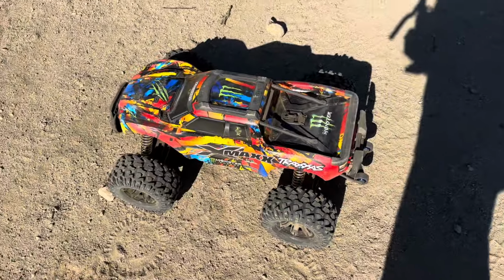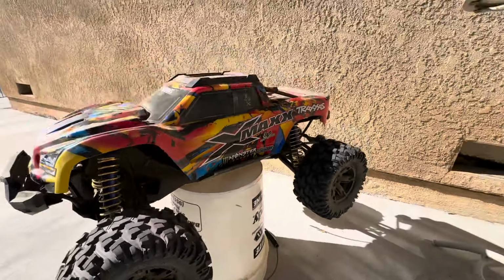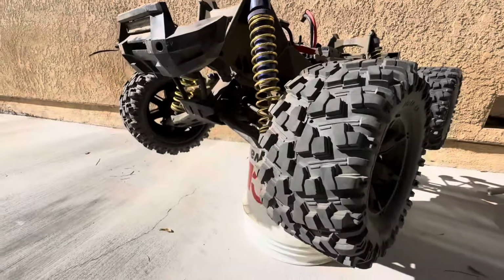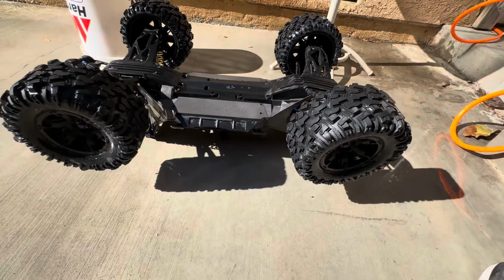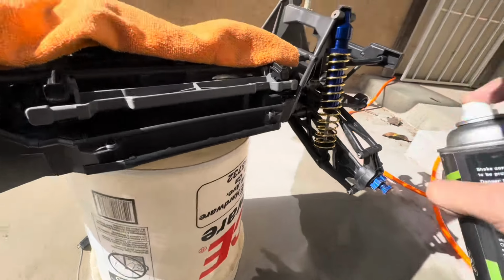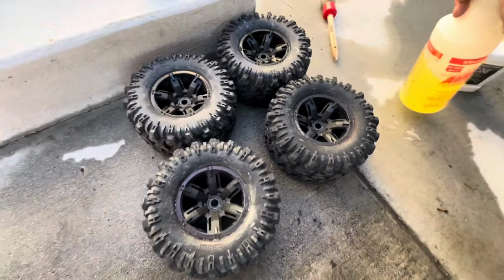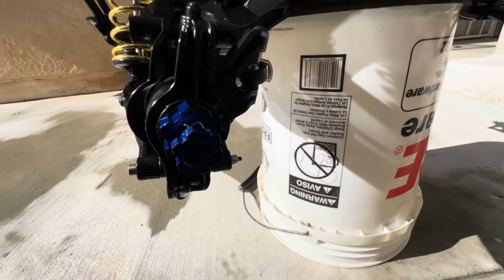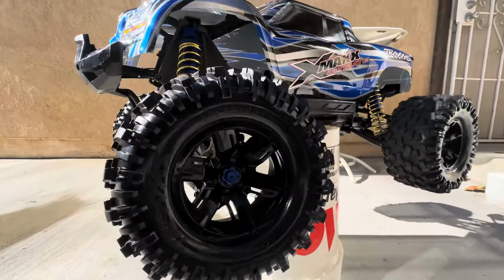TRAXXAS XMAXX ULTIMATE BLUE CLONE BASH N WASH MONDAY!!!